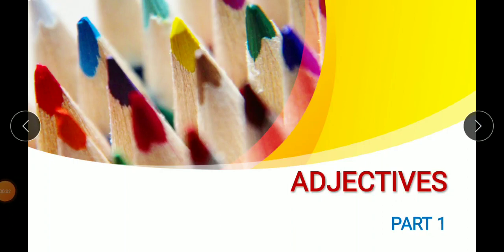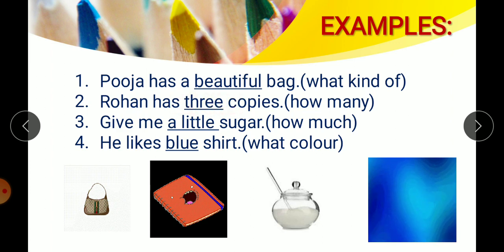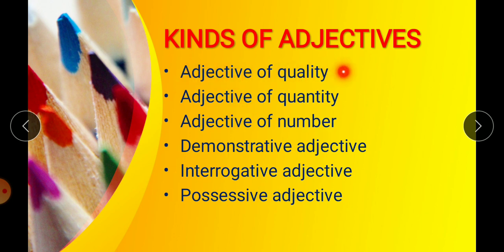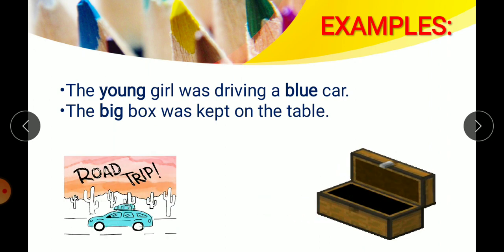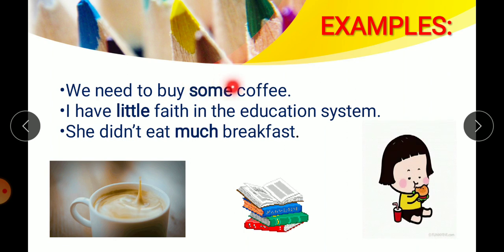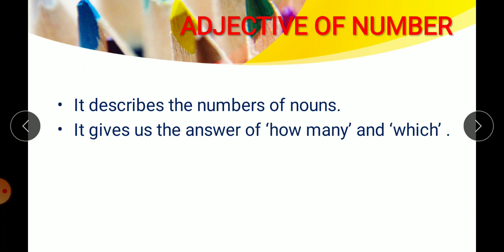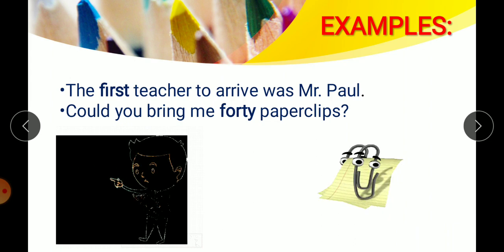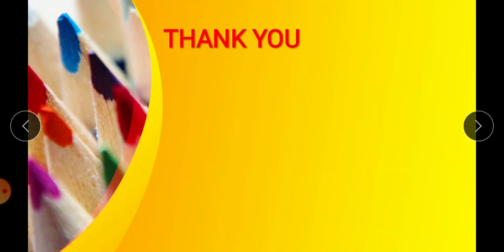Adjective (part 1)